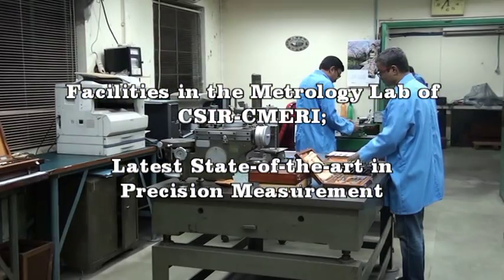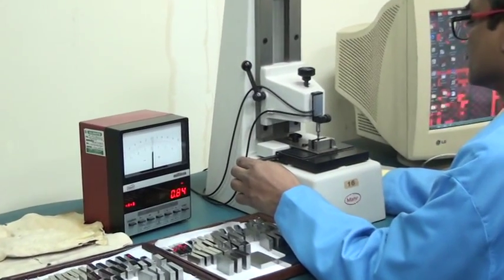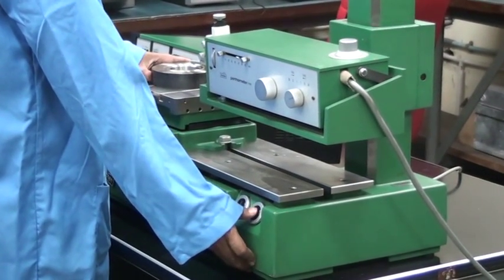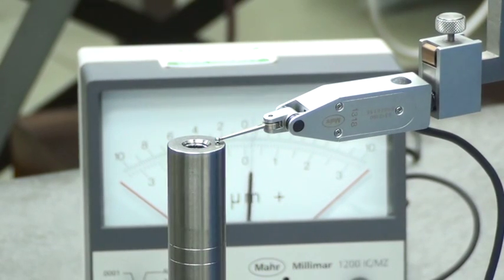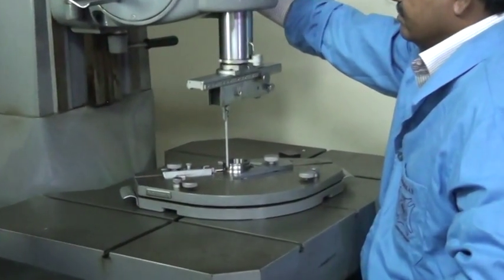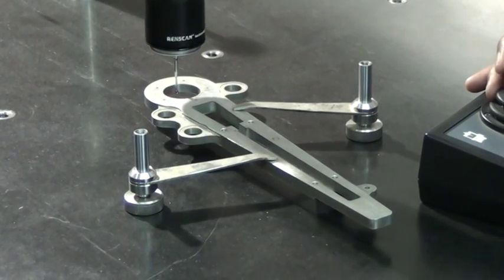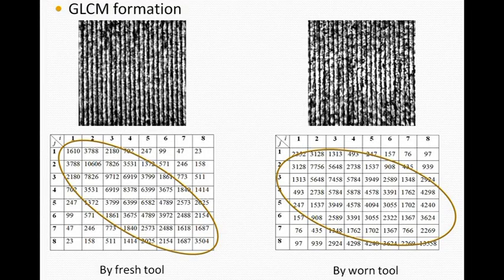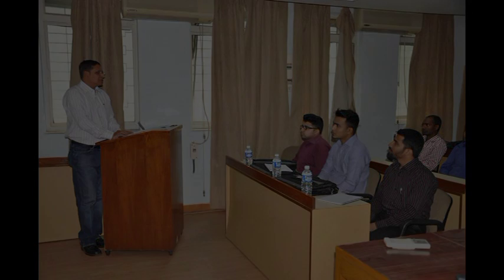Metrology Activities @ CMERI